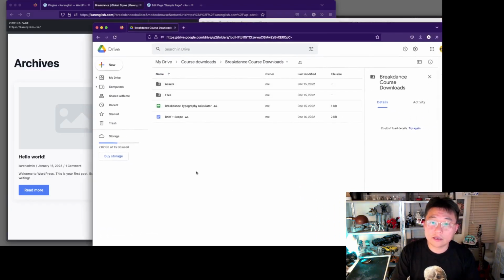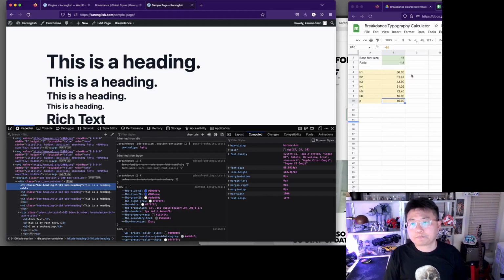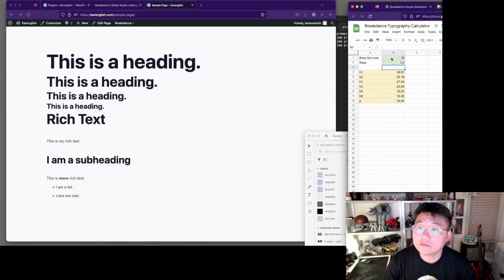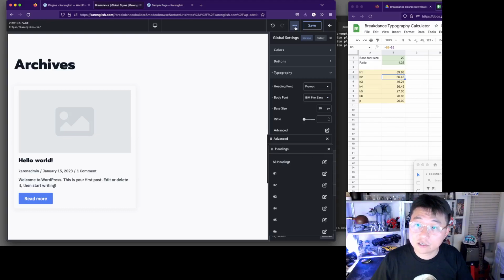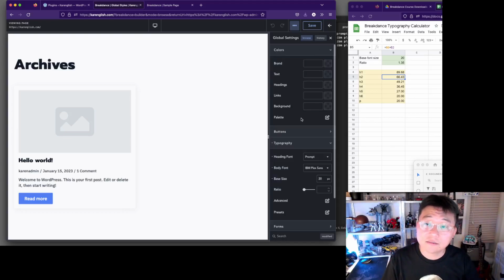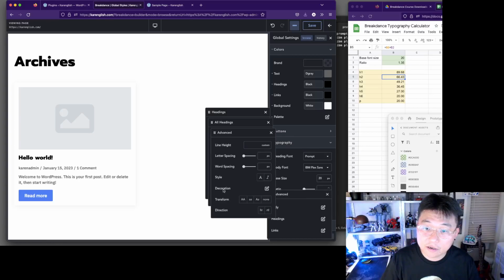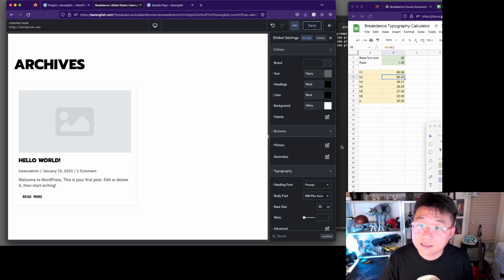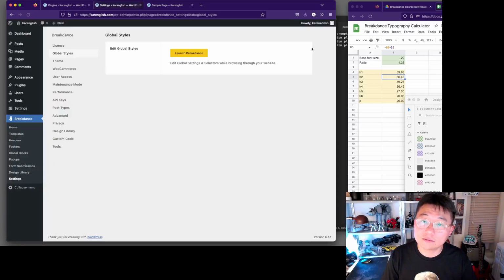CH03 L01 2 Глобальные настройки